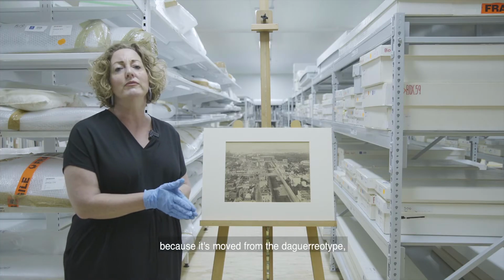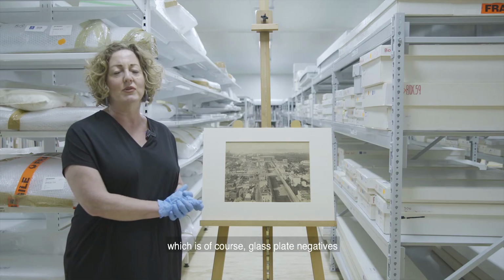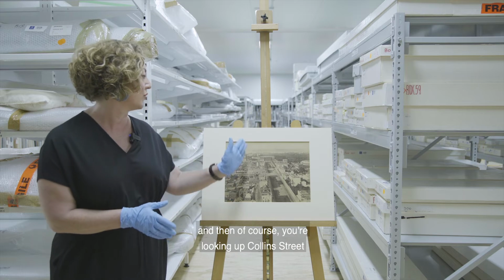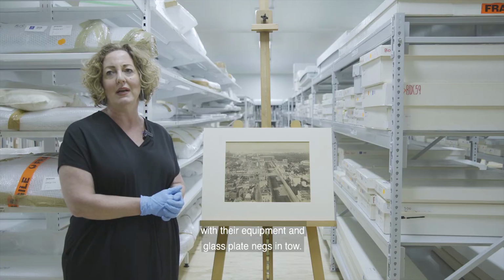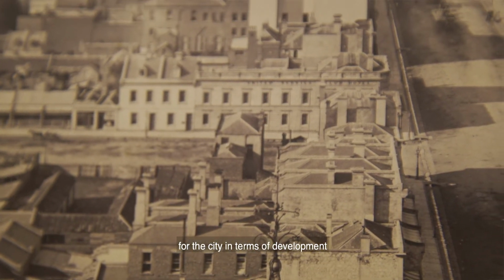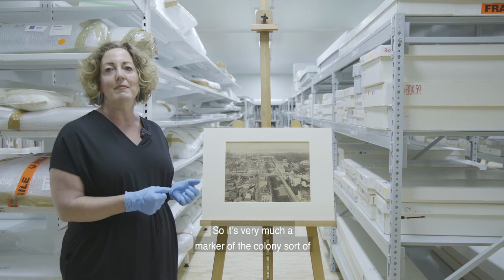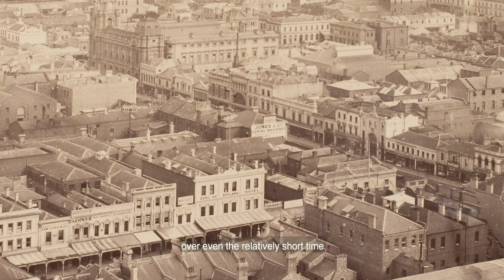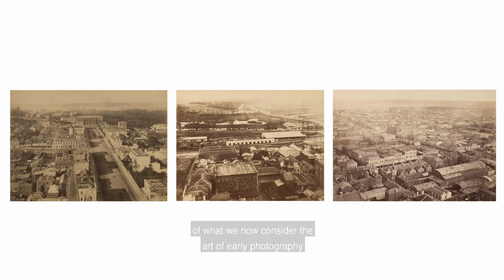Kelly Gellatly on the Paterson Brothers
Presented by Potter Director, Kelly Gellatly, the latest in our ‘Into Your Collection’ video series takes a fascinating look at 1875 photographs of Melbourne by the Paterson Brothers.

Part of a ten-image panorama (three of which are housed in the Collection), the albumen silver photographs survey the view along Collins Street heading east, offering insights into the post-Gold Rush grandeur of Melbourne at the time.